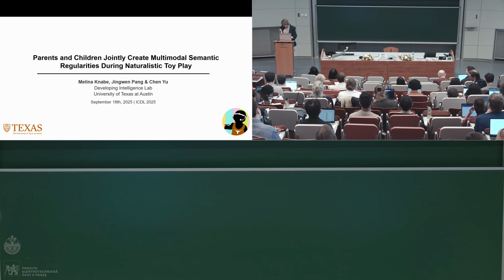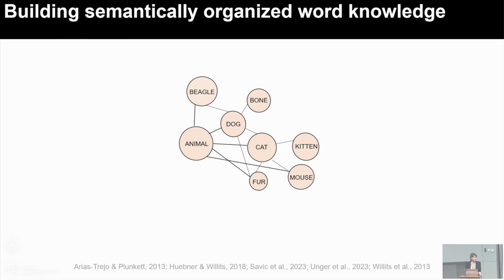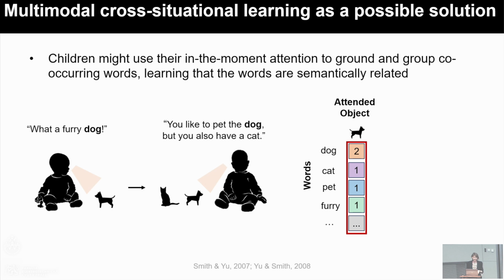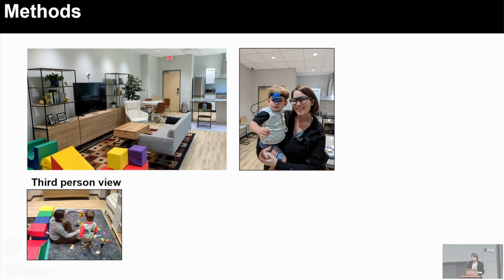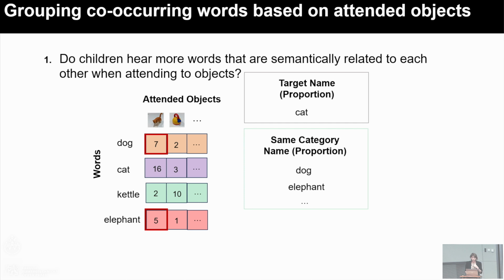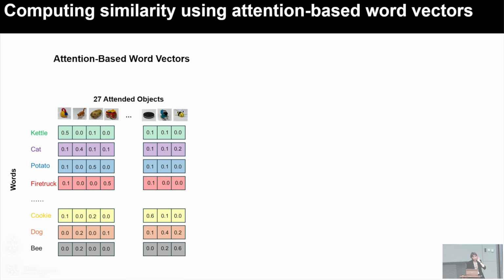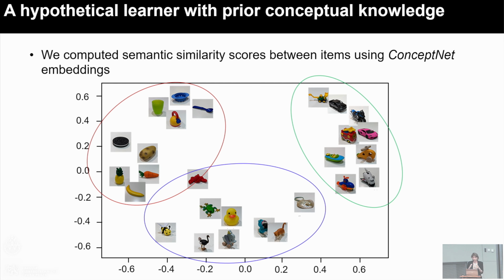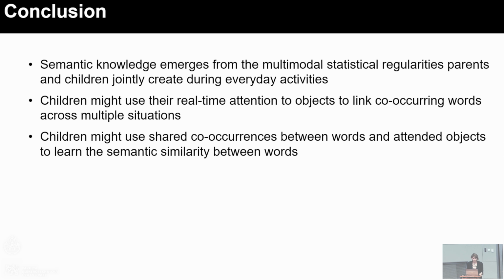M. Knabe et al.: Parents and Children Jointly Create Multimodal Semantic Regularities During Natura…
— 2025 IEEE International Conference on Development and Learning (ICDL) Prague ●●
► Melina Knabe, Jingwen Pang, Chen Yu: Parents and Children Jointly Create Multimodal Semantic Regularities During Naturalistic Toy Play ●●

Early language learning involves not only learning the meanings of individual words but also learning semantic connections among words. Prior research has documented children’s sensitivity to different semantic relations, yet little is known about how this semantic knowledge is acquired from everyday interactions. This study examined the semantic regularities children and parents jointly created during unstructured, naturalistic toy play. Forty-four parent-child dyads engaged in a free-play session with 27 toys spanning three categories (food, animals, vehicles). Head-mounted eyetrackers recorded children’s eye gaze transitions to determine how children and their parents jointly selected which toys to play with. Parents’ concurrent speech was also extracted. Results revealed that children were more likely to select a next toy to play with from the same category as the current toy than from other semantic categories, suggesting that toy play is characterized by temporal sequences of semantically-related toys. Additionally, children heard more unique words from the same semantic category co-occur during these same semantic category toy transitions. These findings highlight that semantic structure is not merely present in parents’ speech—it is constructed by parents and children through shared attention and action, advancing our understanding of how children use their limited input statistics to build rich semantic knowledge.